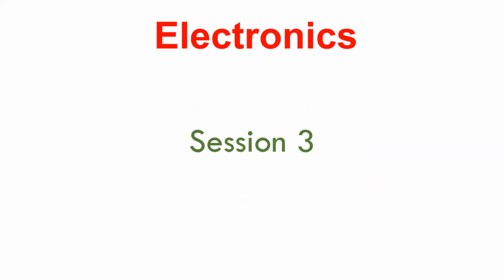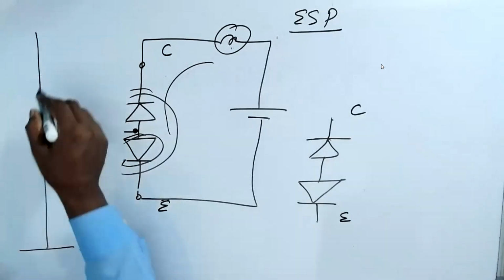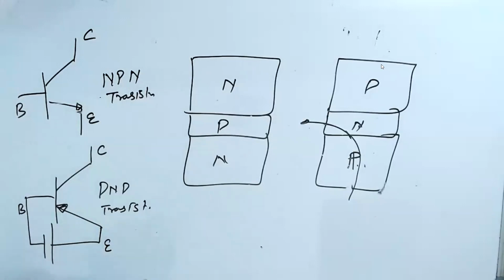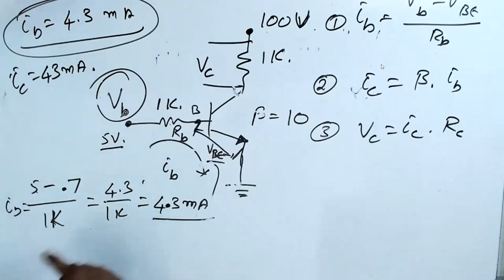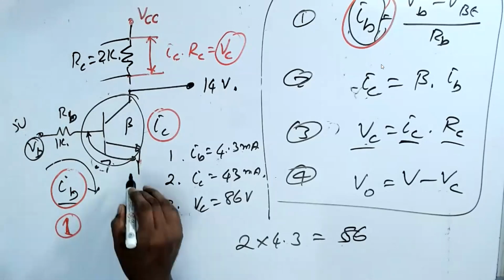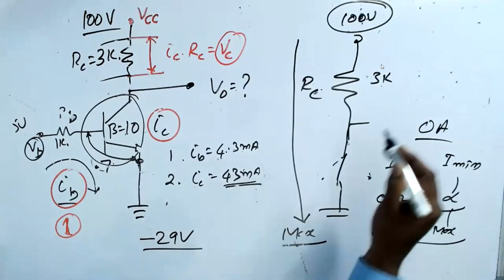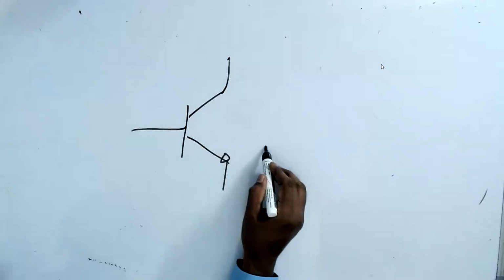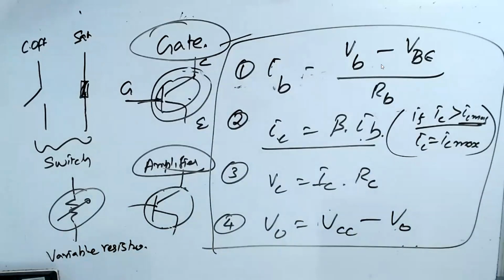Transistor Characteristics | Week 3 Session 2